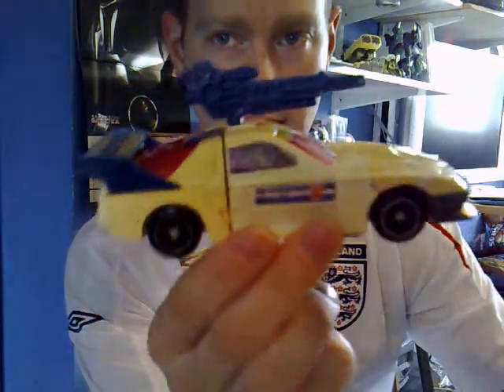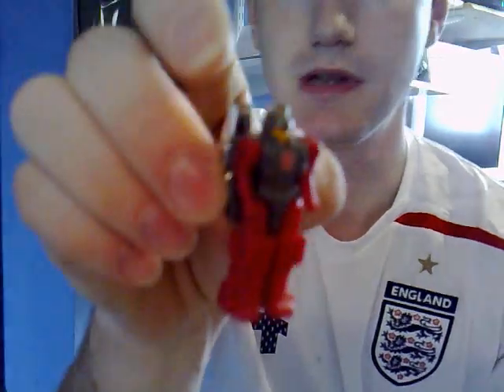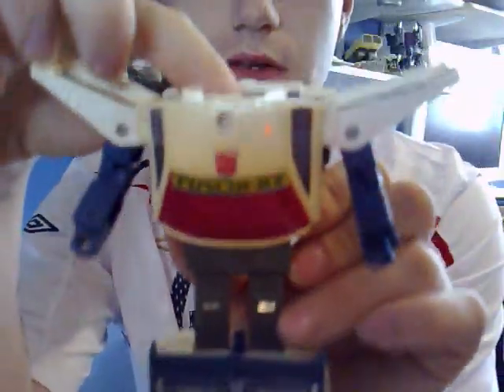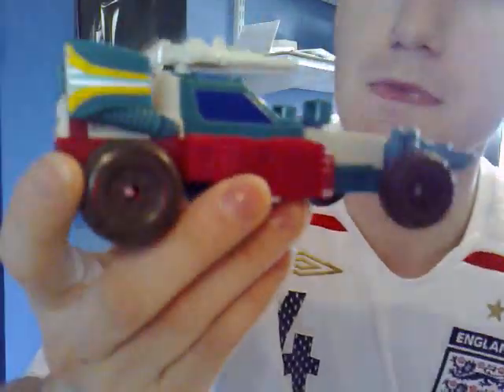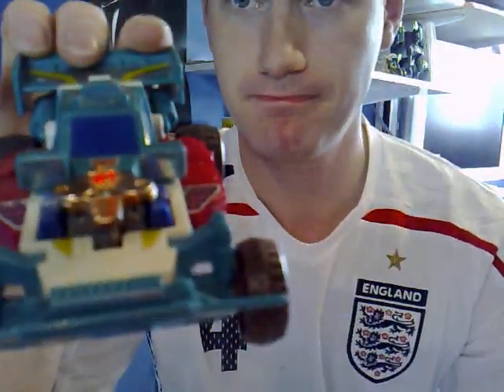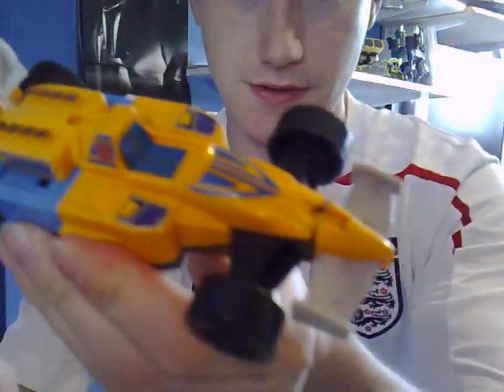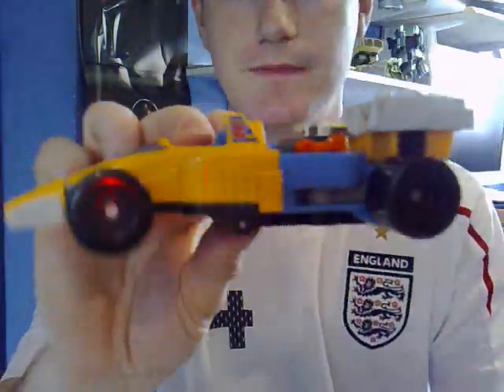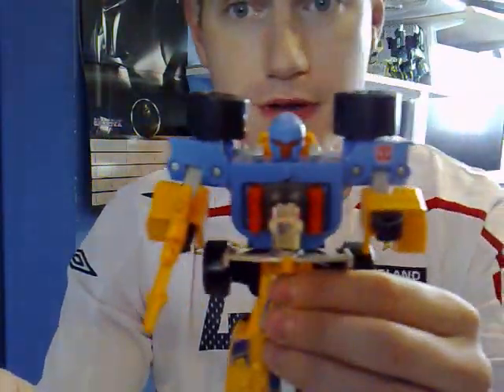G1 Getaway , Slapdash and Joyride Review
These are the autobot powermasters from 1988.